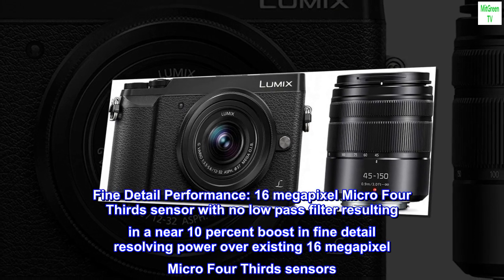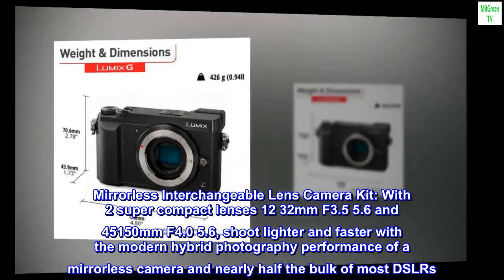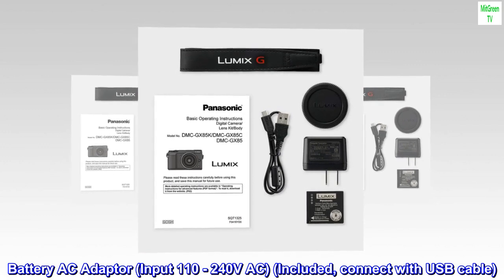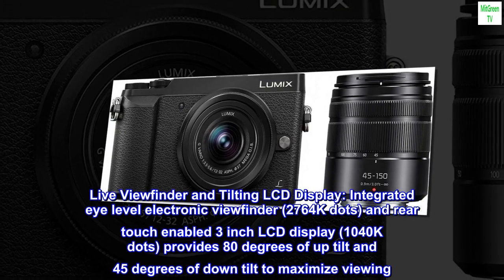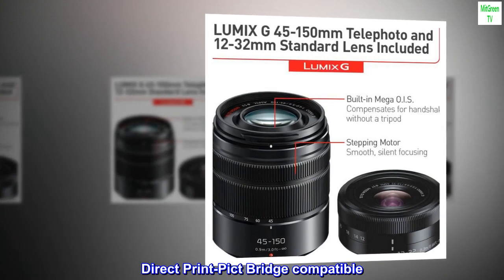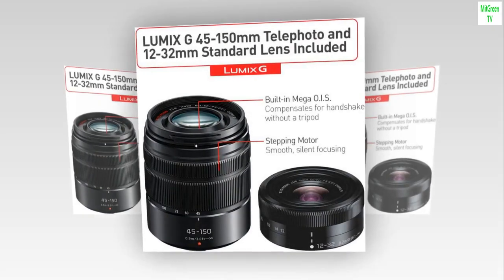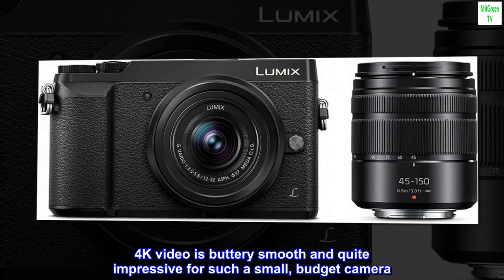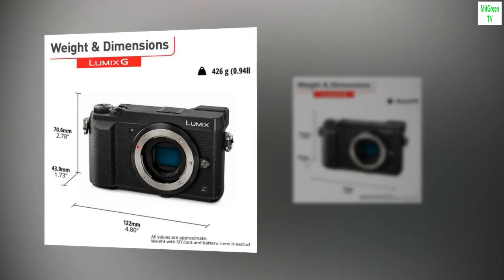Panasonic LUMIX GX85 4K Digital Camera, 12-32mm and 45-150mm Lens Bundle, 16 Megapixel Mirrorless Ca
Fine Detail Performance: 16 megapixel Micro Four Thirds sensor with no low pass filter resulting in a near 10 percent boost in fine detail resolving power over existing 16 megapixel Micro Four Thirds sensors
Mirrorless Interchangeable Lens Camera Kit: With 2 super compact lenses 12 32mm F3.5 5.6 and 45150mm F4.0 5.6, shoot lighter and faster with the modern hybrid photography performance of a mirrorless camera and nearly half the bulk of most DSLRs
Class Leading Dual Image Stabilization: In body 5 axis dual image stabilization works in both photo and motion picture recording—including 4K video—to produce clear handheld shots even in low light conditions. Battery AC Adaptor (Input 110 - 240V AC) (Included, connect with USB cable). Battery life (CIPA standard) Approx. 290 images (rear monitor), 270 images (LVF) with H FS12032
Live Viewfinder and Tilting LCD Display: Integrated eye level electronic viewfinder (2764K dots) and rear touch enabled 3 inch LCD display (1040K dots) provides 80 degrees of up tilt and 45 degrees of down tilt to maximize viewing. Recording media-(Compatible with UHS-I UHS Speed Class 3 standard SDHC / SDXC Memory Cards). Direct Print-Pict Bridge compatible
4K VIDEO CAPTURE: 4K QFHD video recording (3840 x 2160), plus exclusive Lumix 4K photo and 4K post focus allows you to record photos up to 30fps and set your desired focus points after the photo has been taken. Minimum Aperture: F22

I started my photography journey with Nikon cameras. I was looking to pick up a mirrorless for video projects and didn't want to break the bank. This Panasonic Lumix GX85 bundle fit the bill. While MP count may be a touch low, image quality is outstanding. 4K video is buttery smooth and quite impressive for such a small, budget camera. It did take a couple of days to get used to the menu system and all the options available, but was well worth the time spent learning. Auto Focus is a touch slow with the kit lenses, but honestly, that's to be expected. Looking forward to trying out some new lenses in the near future. Love it.